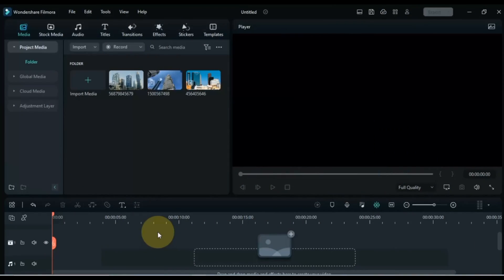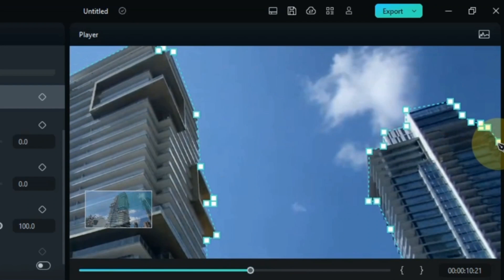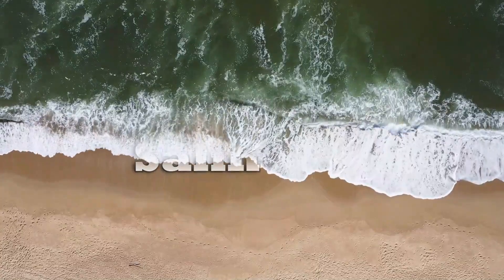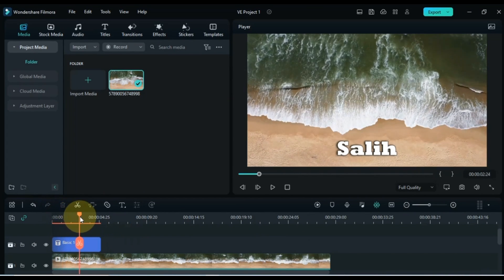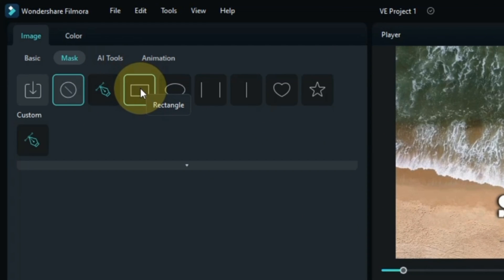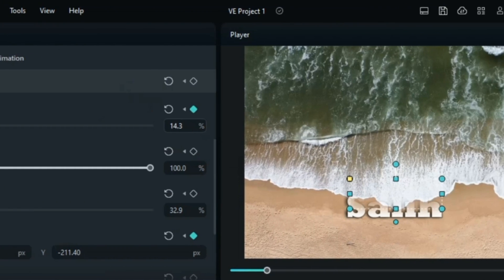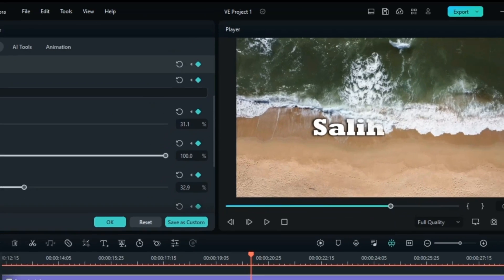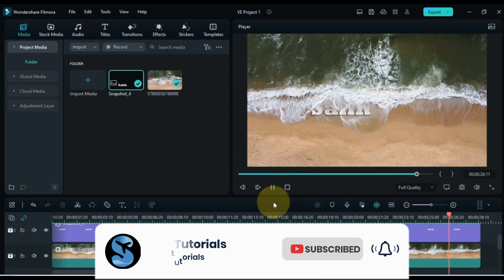2 Mind Blowing Video Editing Tricks in Filmora 12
In this video I will show you 2 mind blowing video editing tricks in filmora 12.
Filmora 12
Filmora
Filmora tutorial
Filmora tricks
Filmora 12 video editor
Filmora 12 video editing tricks
Filmora 12 tips and tricks
Cool video editing tricks
YouTube video editing tricks
How to start video editing
How to be a video editor
Video editing tips and tricks
Video editing software
Master Tips for Video Editor
Video editor
Video tricks
Free video editor
How to edit video professionally
Best video editor
Video editing ideas
Video editing basics
Top video editing tips and tricks
Video Editing Tricks in filmora 12
Filmora video editor tutorial
Filmora 12 editing tutorial
Filmora 12 video editor tutorial
Salih tutorials
Wondershare filmora
Wondershare filmora 12 tutorial
Filmora12
Filmora editing
Wondershare filmora tutorial
Filmora 12 color grading
Filmora 12 editing
Filmora 12 effects
Filmora 12 full
Video editing
Editing video
Filmmora
Filmora 12 masking
Filmora 12 review
Filmora 12 tutorial hindi
Filmora color grading
Filmora text effects
Filmora tips
Filmora tutorial for beginners
Flimora
Tutorial filmora 12
Video editor
Wondershare
Filmora 11
Filmora 12 full course in hindi
Filmora 12 tutorial
Filmora color grading cinematic
Filmora edit
Filmora editing tutorial
Filmora editing video